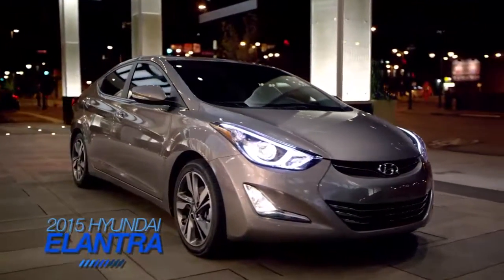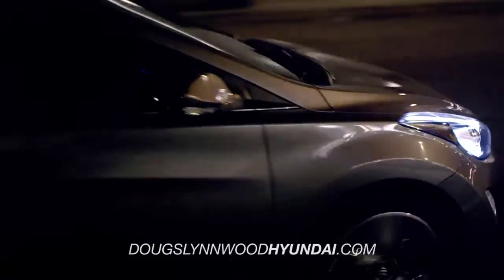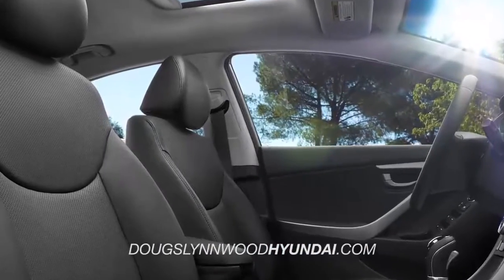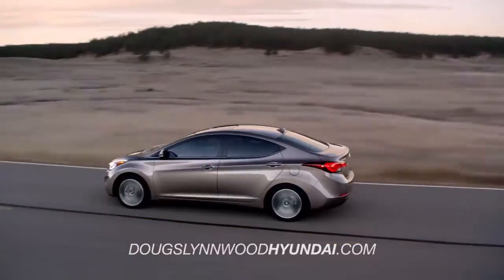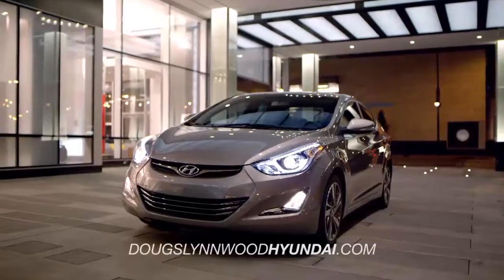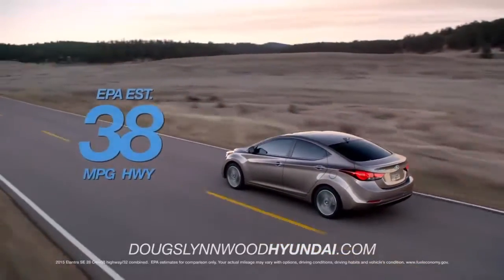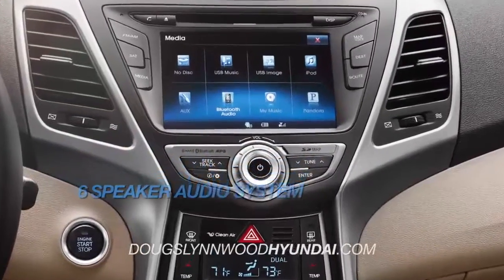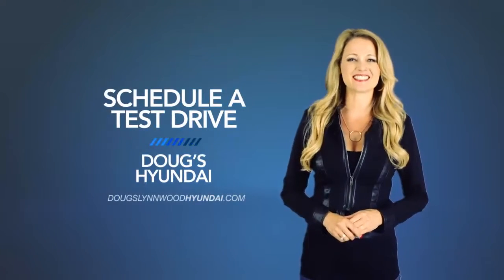Dougs HDAA 2015 Elantra Comparison